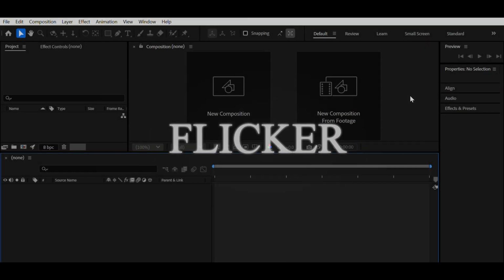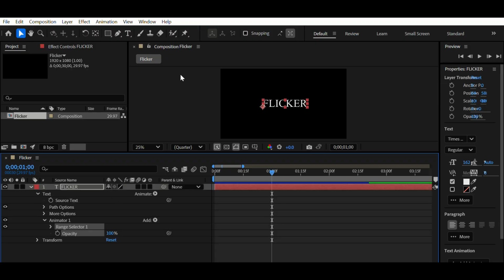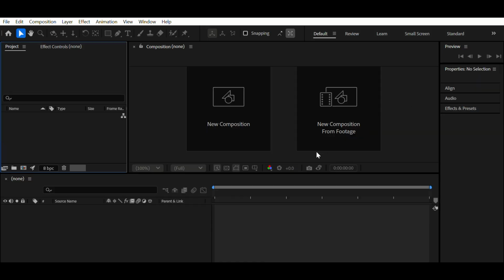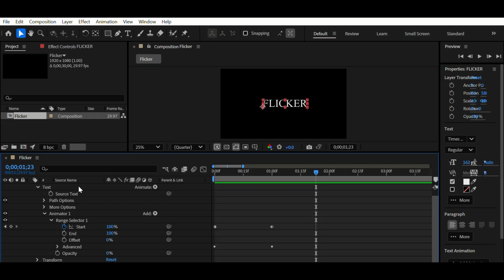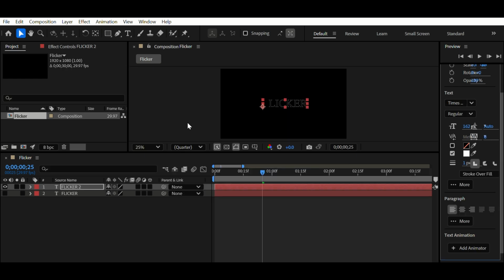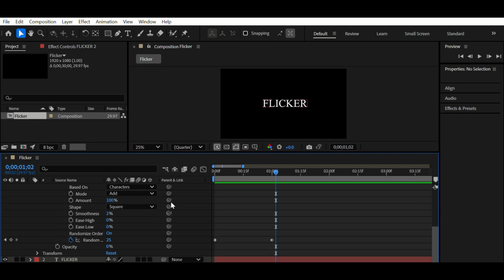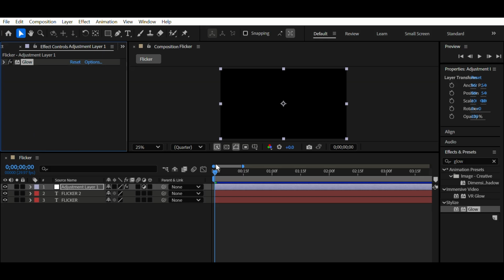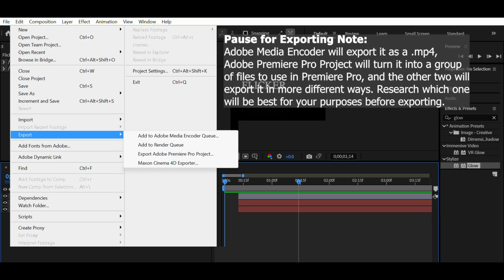AFTER EFFECTS leonardcedric